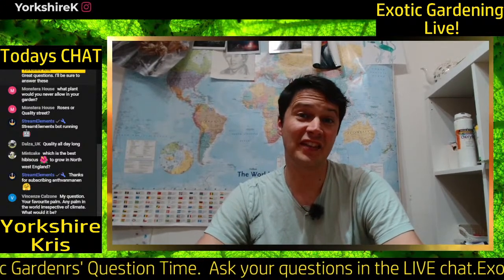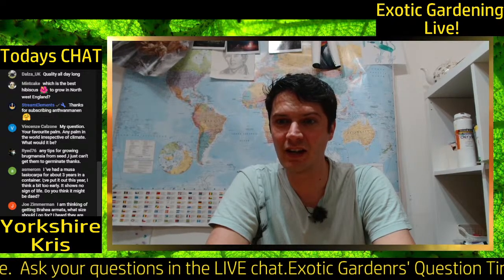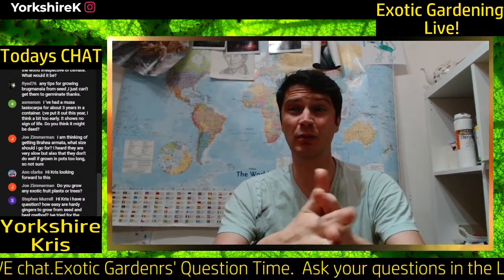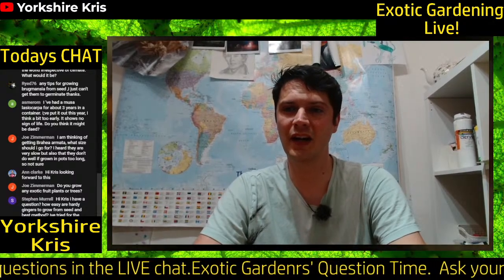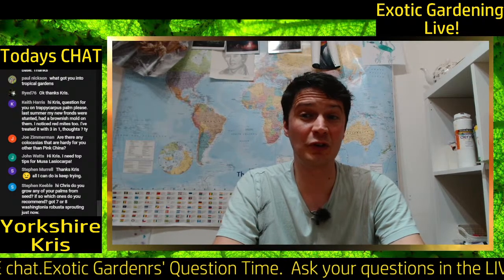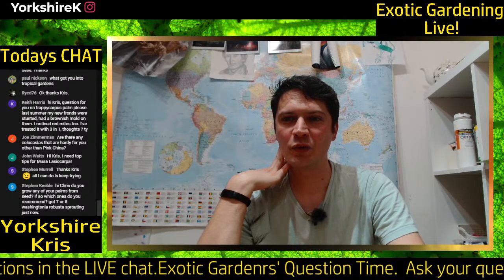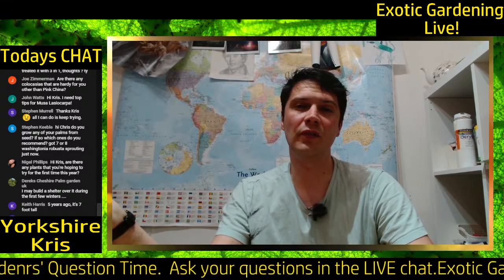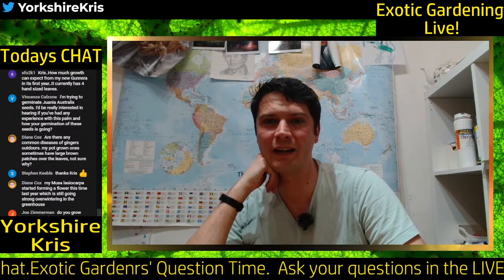Exotic Gardeners' Question Time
Here's this weeks Exotic Gardeners'' Question time answering all your gardening questions!